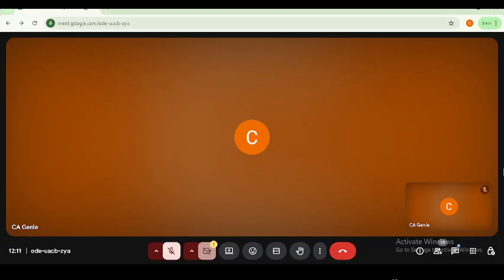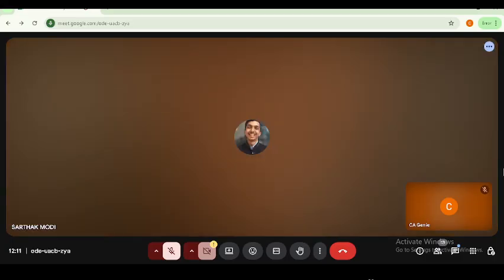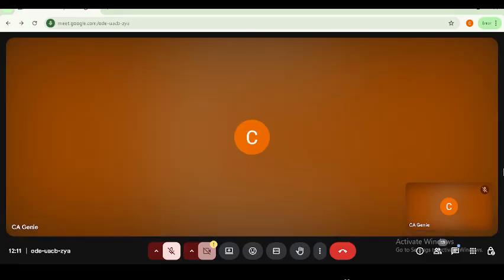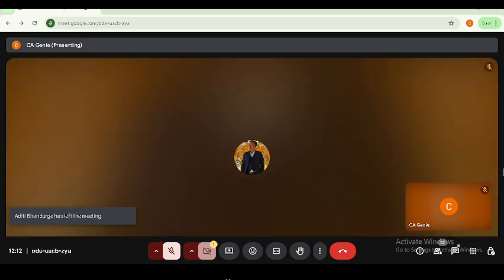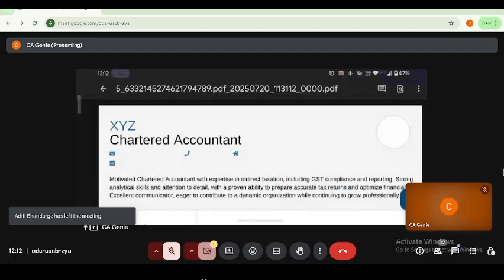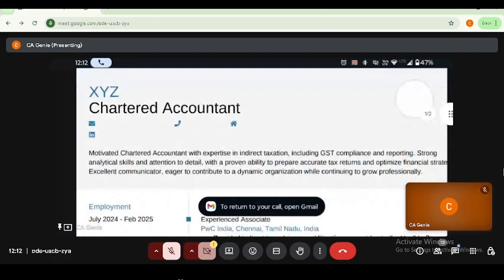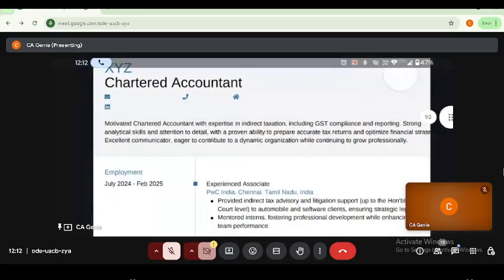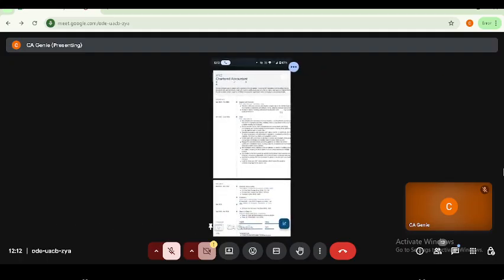ICAI CAMPUS PLACEMENT GUIDANCE SESSION | CA GENIE